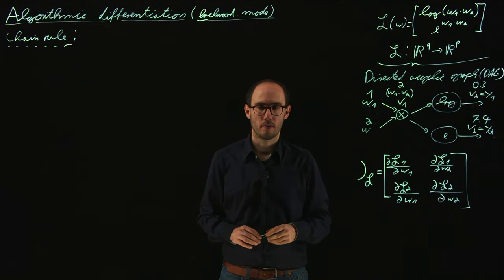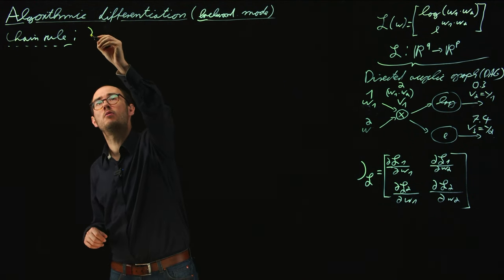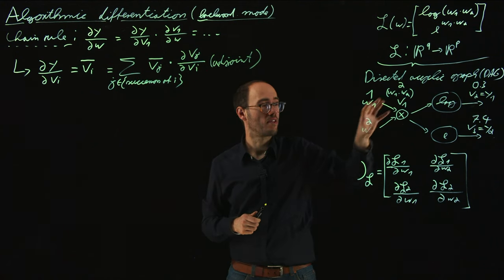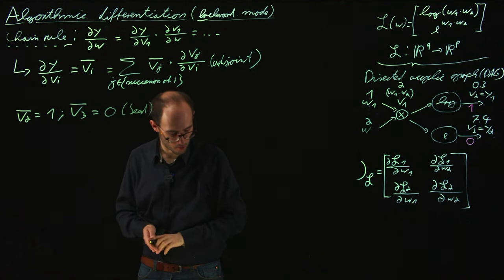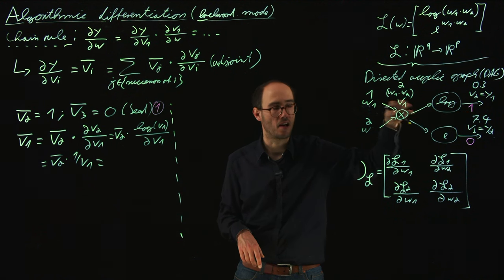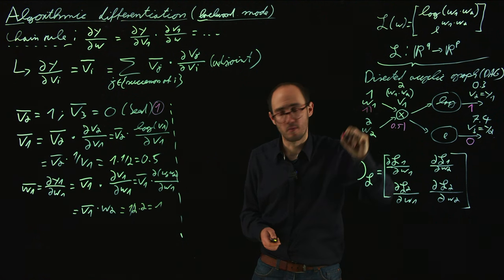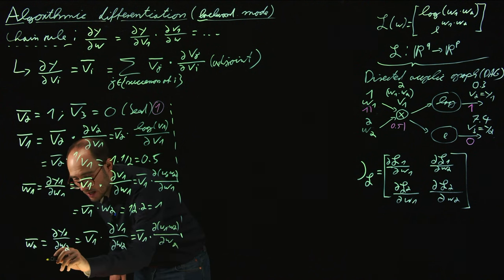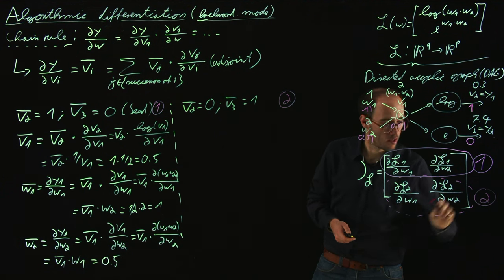Algorithmic Differentiation: Backward mode (DS4DS 3.15)